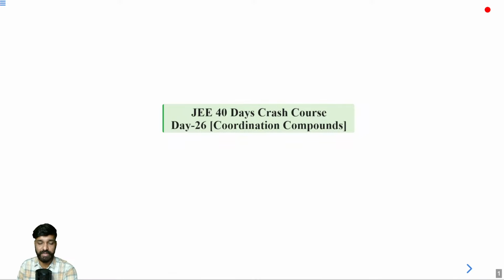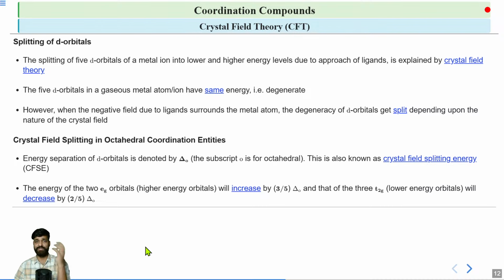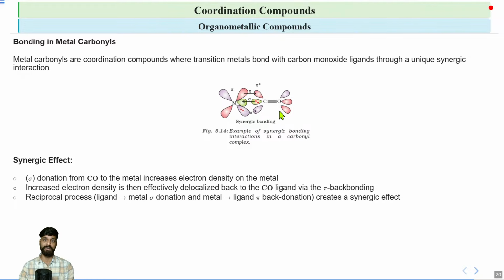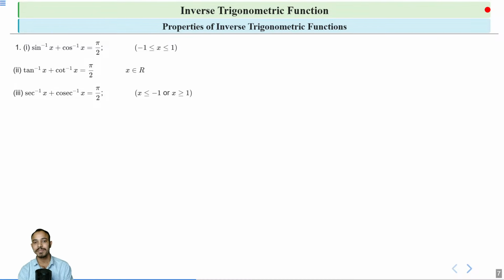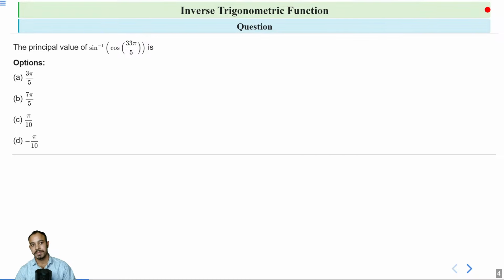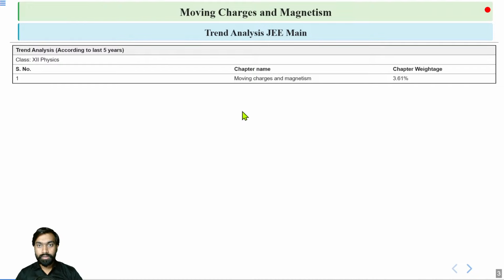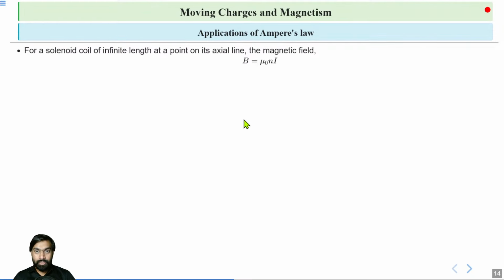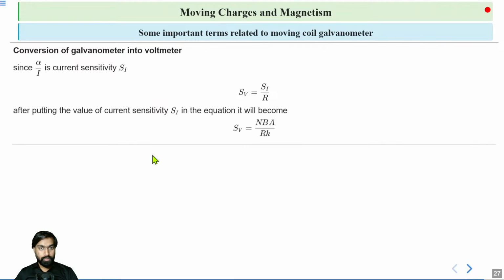JEE Crash Course 2026 | Physics, Chemistry & Mathematics | English | Day 26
🎯 FREE JEE Main 2026 40 Days Crash Course in English by SATHEE (IIT Kanpur) on App and Website

Start Date: 🗓️ November 1, 2025
Schedule: Monday to Saturday | ⏰ 4 PM – 8 PM
Platform: 📱 SATHEE App (by IIT Kanpur, Govt. of India Initiative)
Language: Hindi, English (Individual)

🚀 About the JEE Main 2026 Crash Course

Prepare confidently for JEE Main 2026 with SATHEE App’s 100% FREE Crash Course, designed by experts from IIT Kanpur.
Get everything you need — live lectures, notes, DPPs, and tests — completely free of cost!

🌟 Course Highlights

✅ Daily expert-led video lectures for Physics, Chemistry & Mathematics
✅ Practice questions, mock tests, and DPPs to improve speed & accuracy
✅ Free Hindi & English Notes for revision
✅ Proven IIT Kanpur strategies for high JEE scores
✅ Live doubt-clearing sessions with IIT experts
✅ Self-paced learning with performance analytics & progress tracking
✅ Absolutely FREE — No hidden charges, subscriptions, or ads

🔗 Official Links

📚 Study Resources

🎥 Live Doubt Clearing Sessions (Zoom)

💬 Join the SATHEE Community

🧠 Mock Tests & Practice

📢 More Free Courses by SATHEE

🌐 Connect with SATHEE

🐦 Twitter (X):   / iitkresearch

🎓 About SATHEE

Join lakhs of learners and prepare smarter — with IIT-quality resources for free.

🌟 Start Learning Today & Crack JEE Main 2026 with Confidence!

🔖 Suggested Hashtags